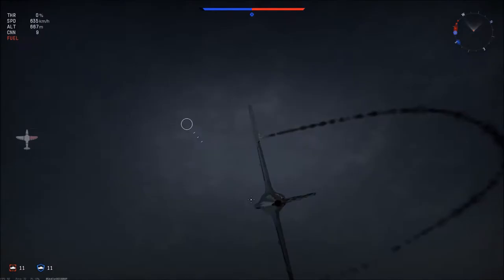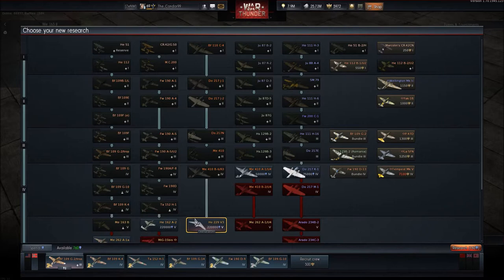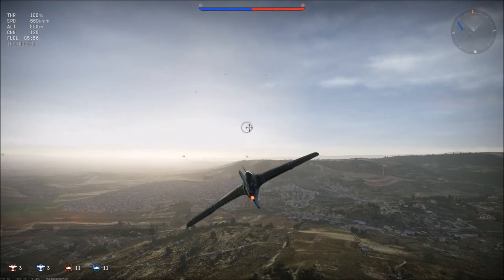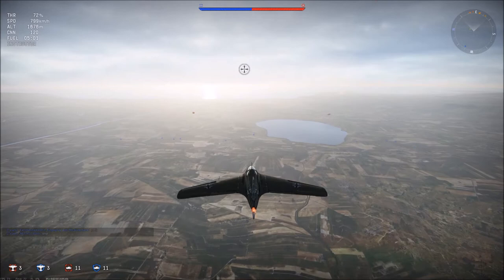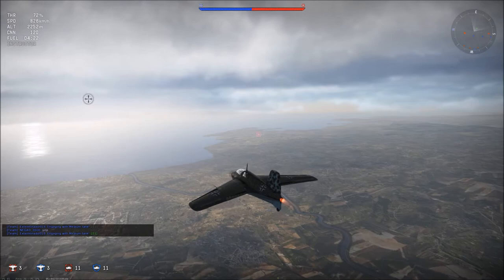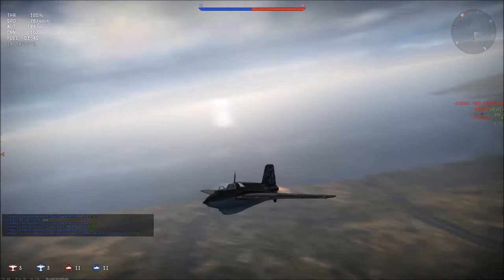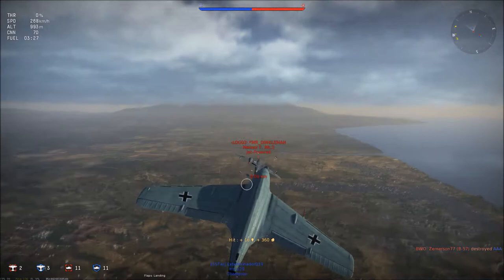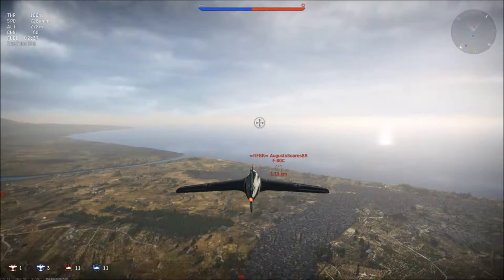War Thunder First Impressions Me-163B Komet: To Space!!!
In this video, I take to the skies in the Me-163B Komet. This plan is a ton of fun but there is a definite learning curve. It is easily , however, one of my new favorite planes. Enjoy the video!